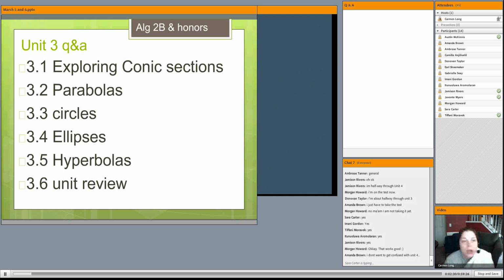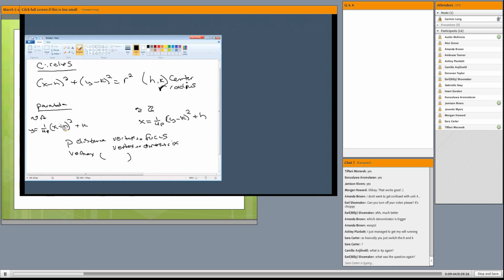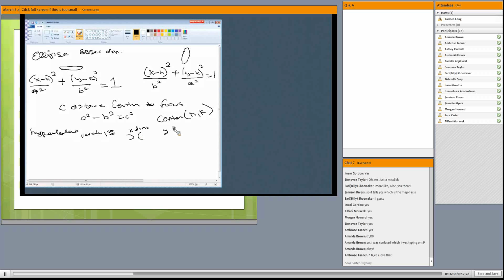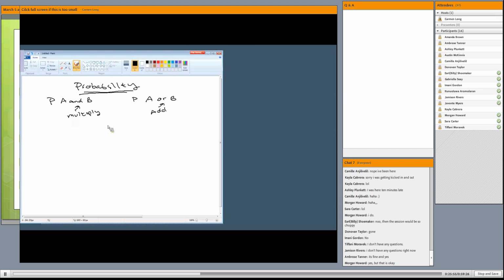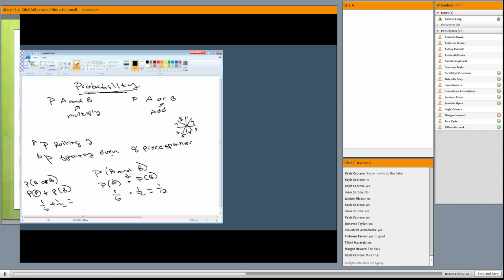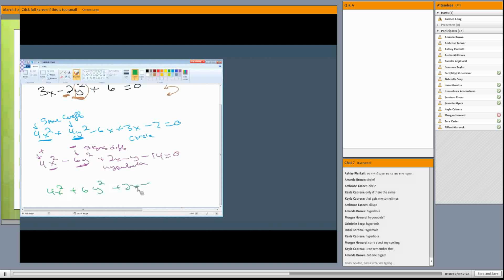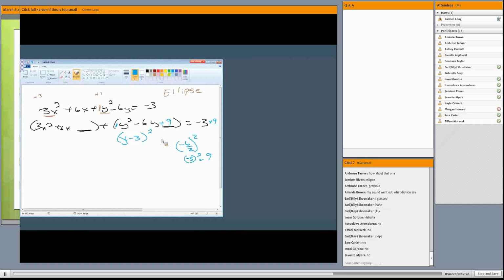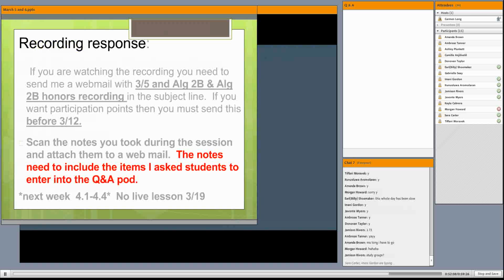conic section help session alg 2B